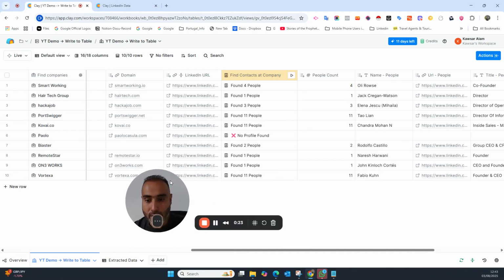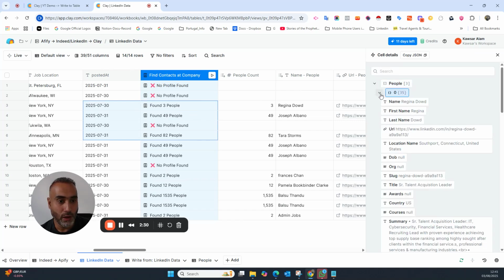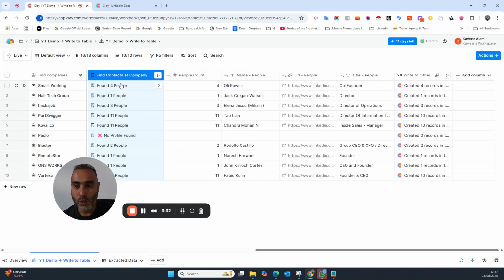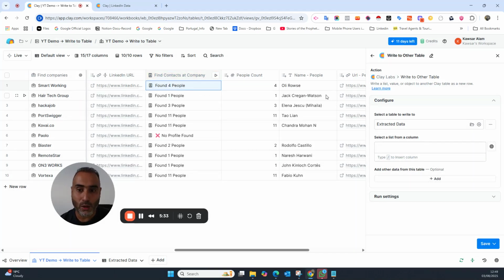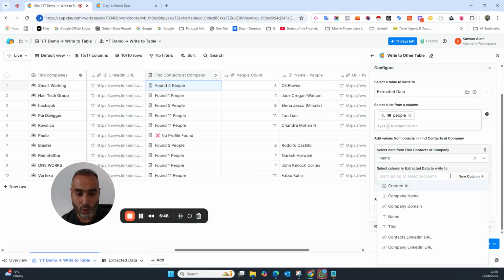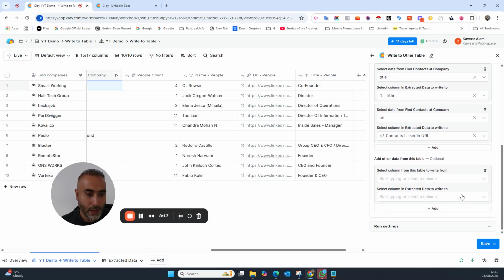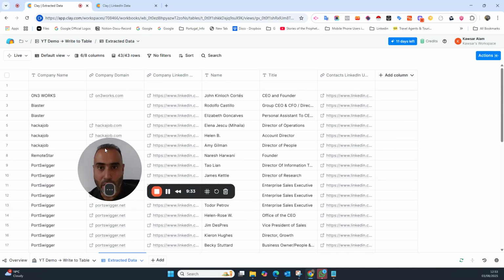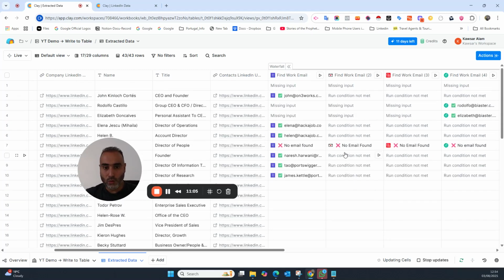How to use Clay Write to Table - Tutorial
Need help setting up Clay integrations?
Whether it’s connecting your data sources, automating workflows, or customizing enrichment, I can walk you through it step-by-step. Just reach out and let’s get your Clay setup running smoothly.